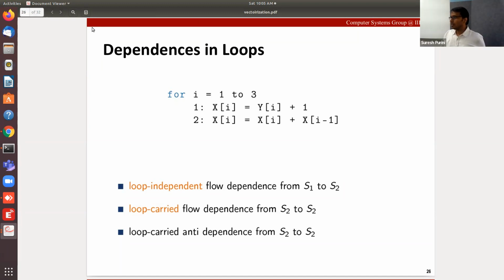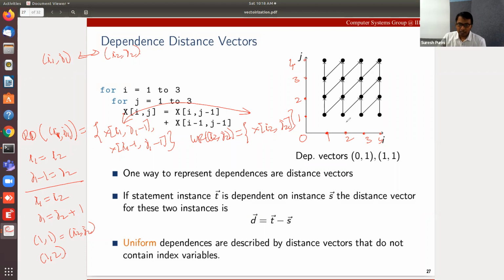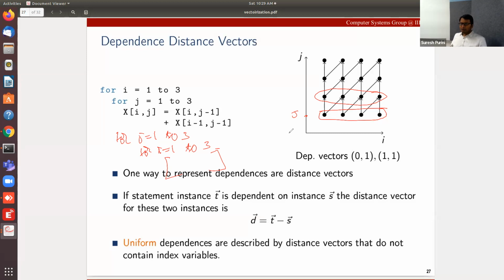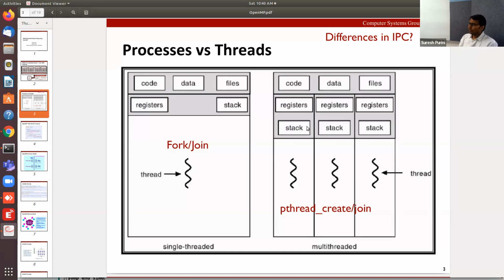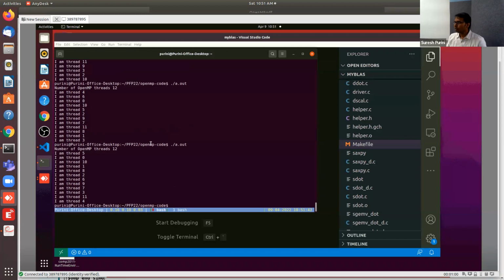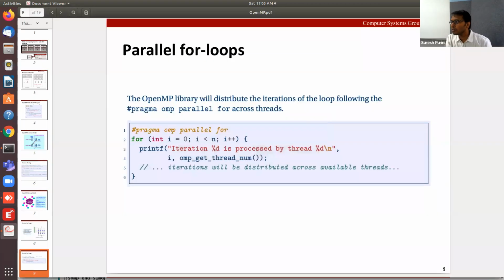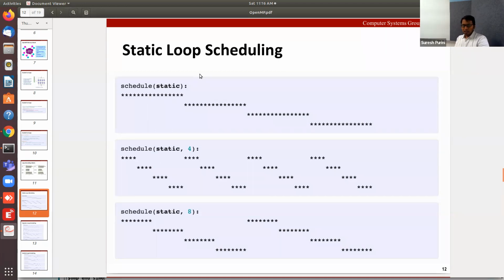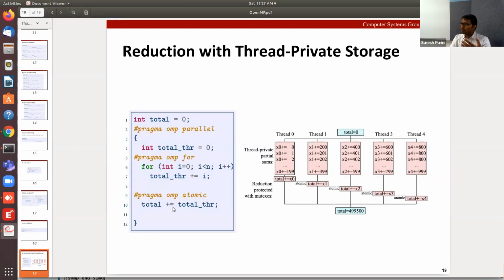L7 SPP22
Loop Dependency Analysis
Multithreaded Programming using OpenMP